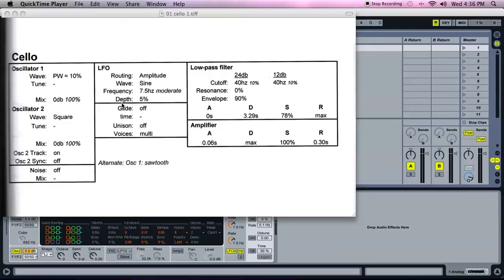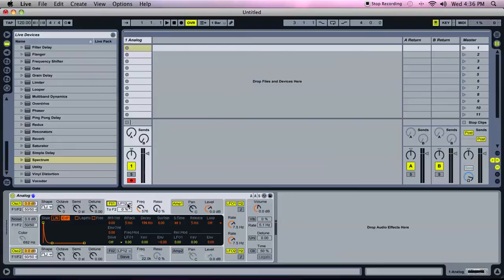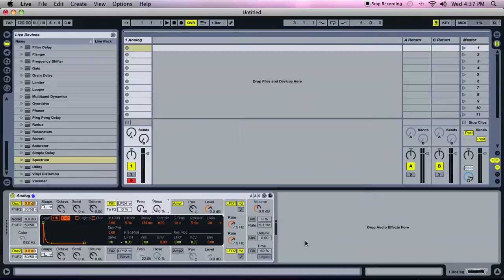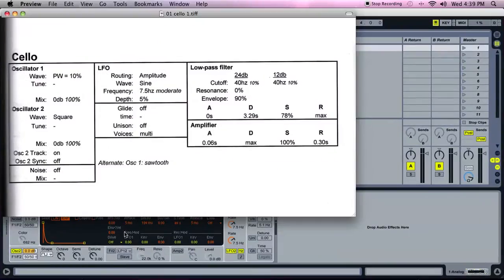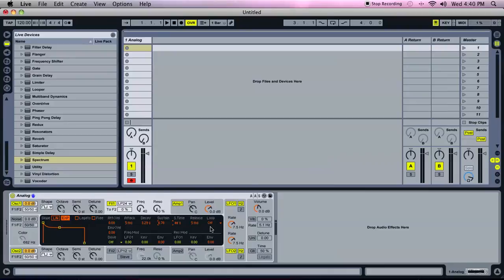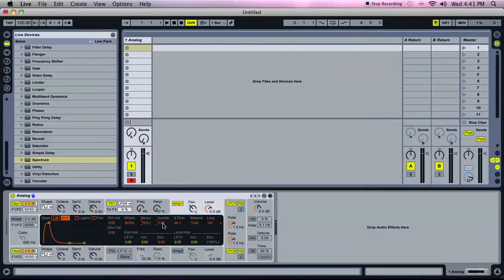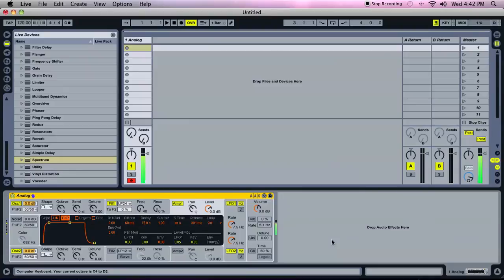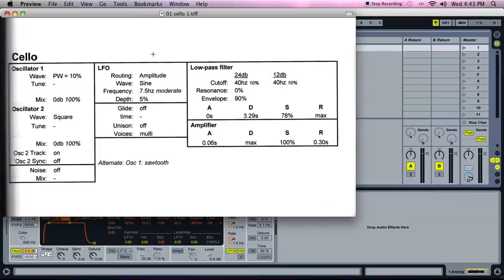VideoWelsh's Synthesizer Cookbook Patches in Ableton and Analog Tutorial - 3 of 3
This video is part of a tutorial on building patches from Fred Welsh's Synthesizer Cookbook, using the VST Analog in Ableton Live.

Thanks for checking it out, and I hope you enjoy it!